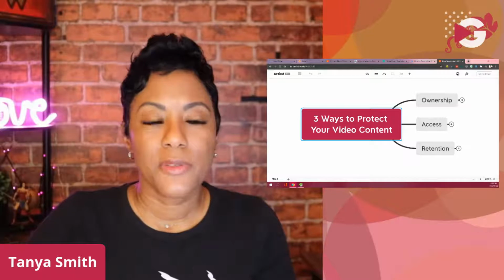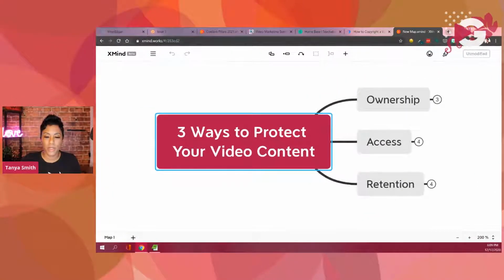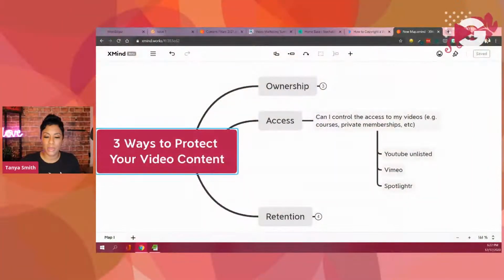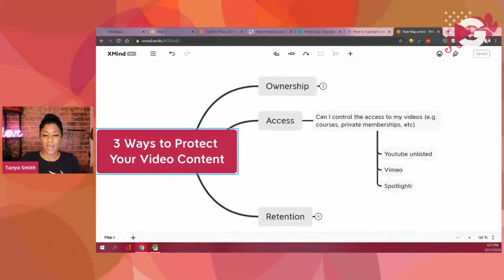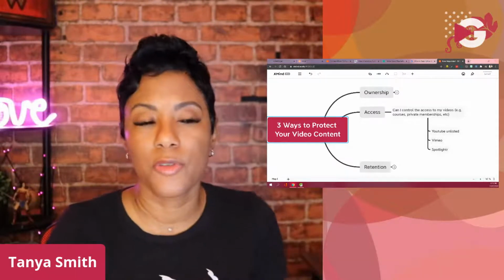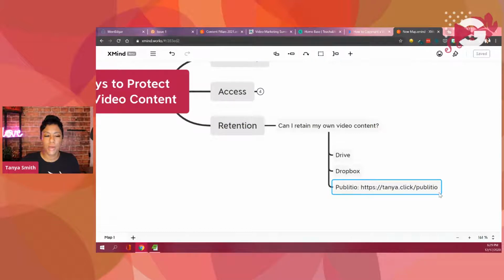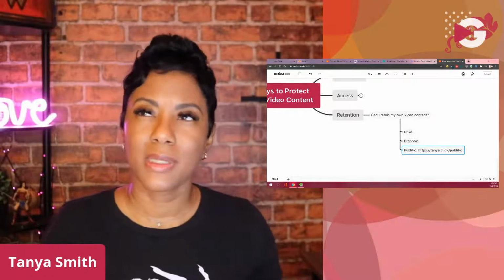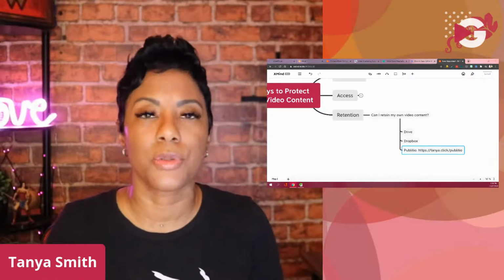3 Tips to Protect Your Video Content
Most of the time you’ll be using your video content to reach as many people as possible so you can gain awareness, get people engaged, and convert more viewers into clients.

But how do you store, protect, and secure your content for later use?

Let's talk about things you can do to make sure you have the most control over your video content...before and after you go live.

ABOUT
I help service-based entrepreneurs build social influence with on-camera and live streaming video content. Create, launch, and engage with your ideal clients using more on-camera video content even if you have never been on camera or spoken on a stage your entire life.